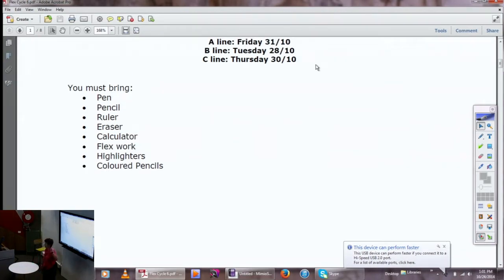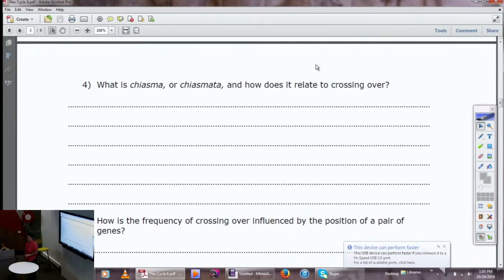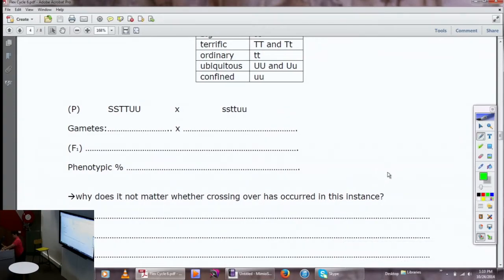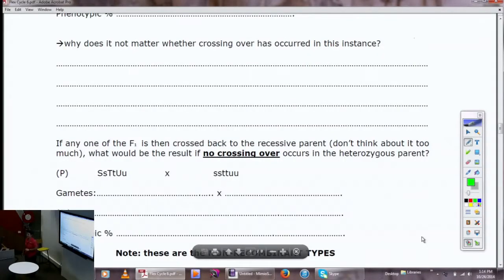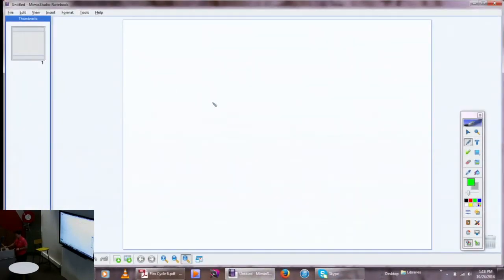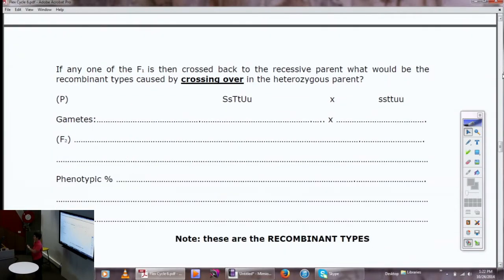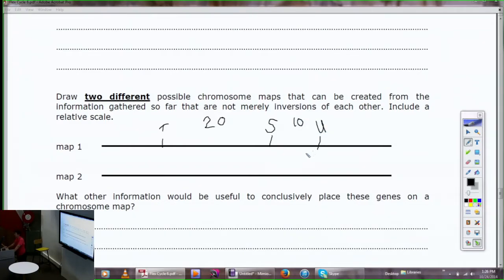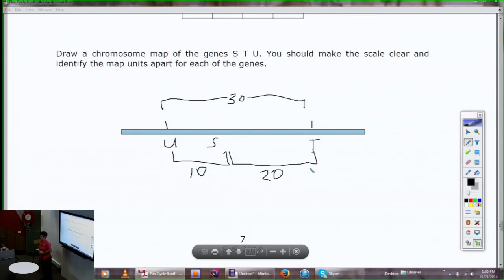Chromosome Mapping Activity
Radford College Year 12 Biology Chromosome Mapping Lunchtime Lecture from 24/10/2014